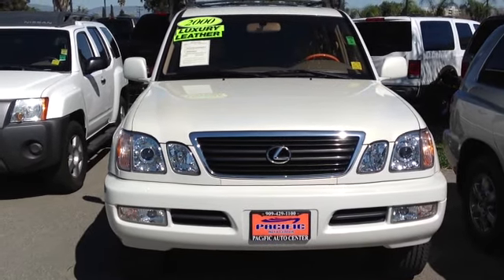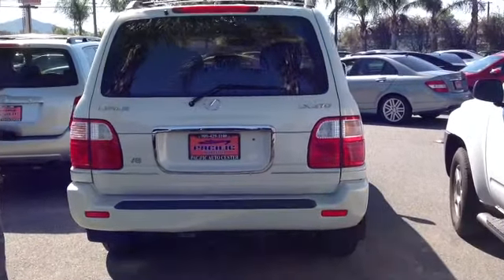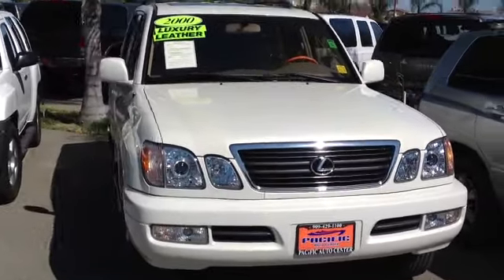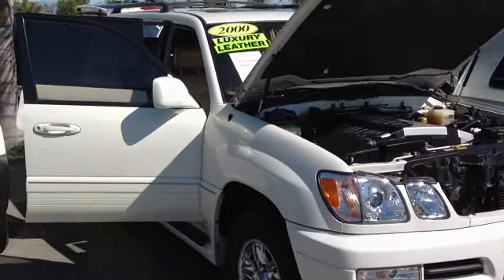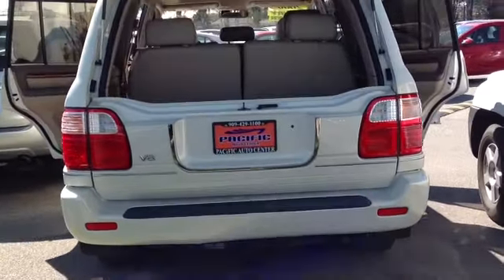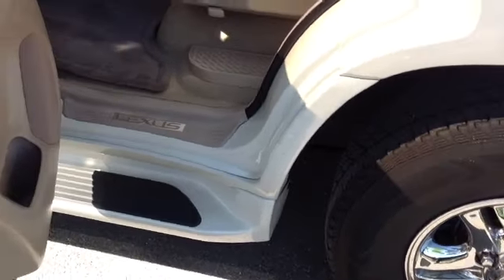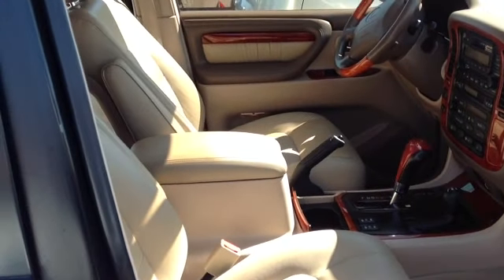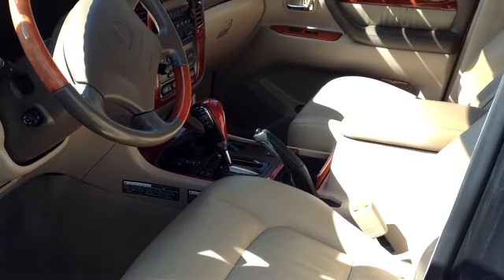Pacific Auto Center 2000 Lexus LX 470 in Stock - For Now!!